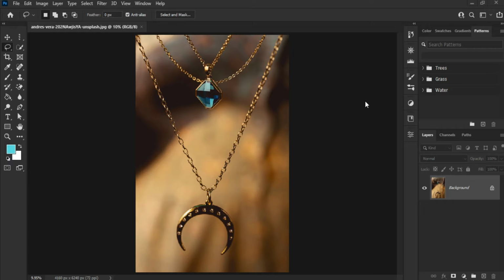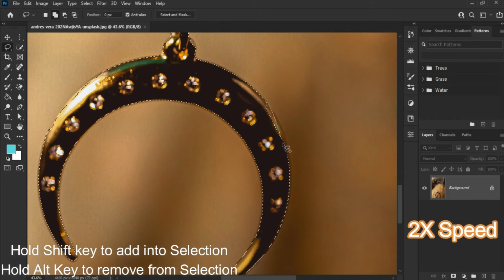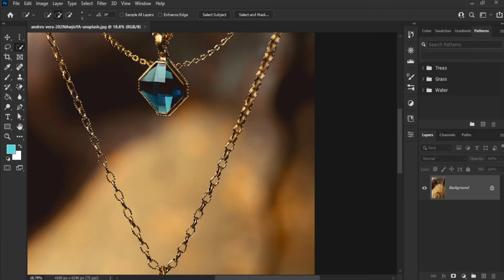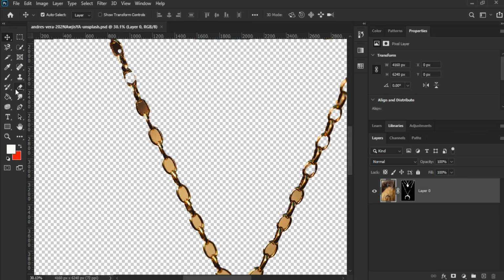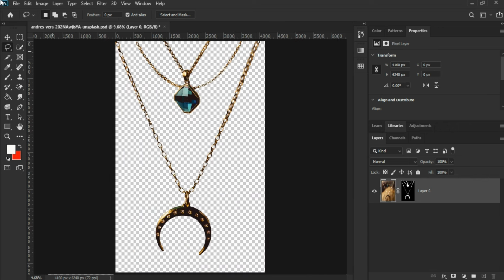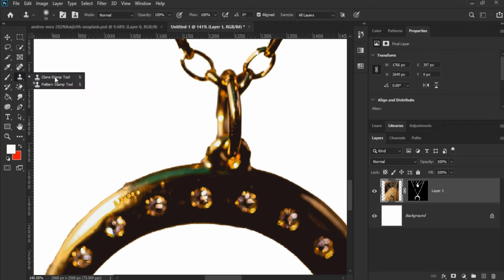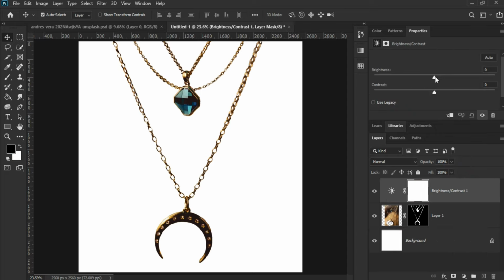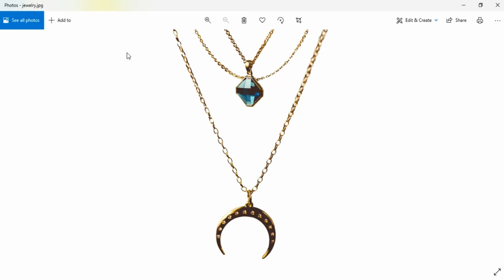jewellery retouching in photoshop, how to remove jewellery background in photoshop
In this video we will learn jewellery retouching in photoshop, how to remove jewellery background in photoshop step by step complete Tutorial.